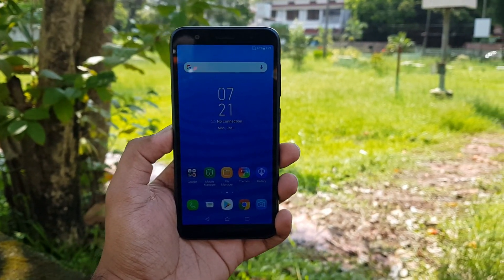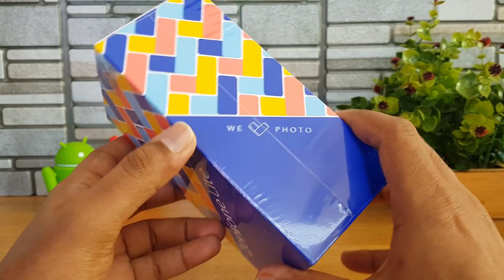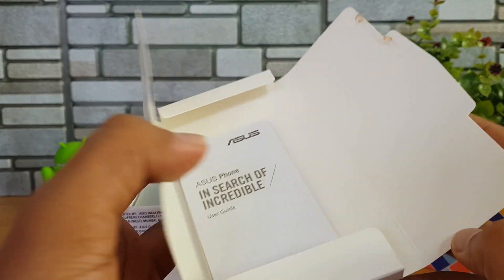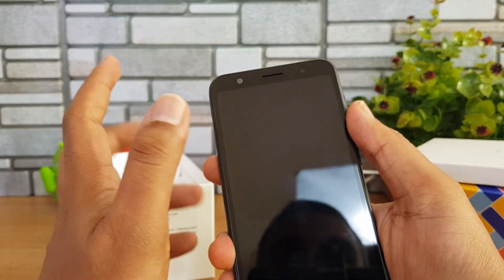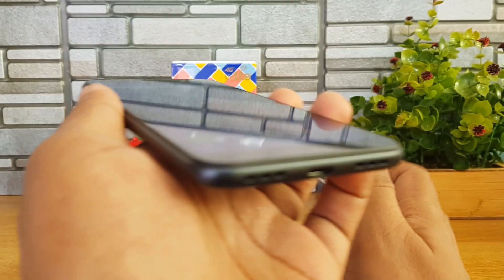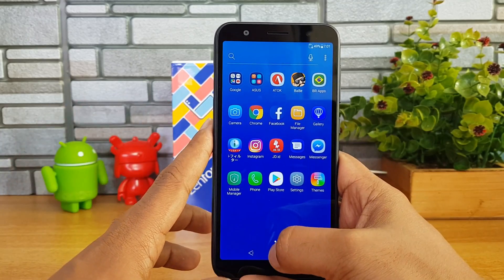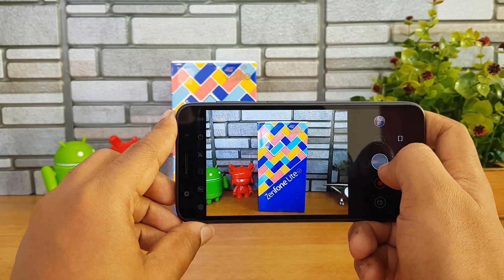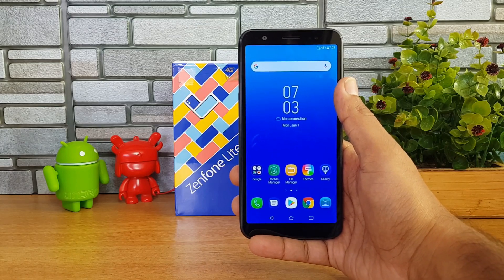ASUS Zenfone Lite L1 Unboxing, Hands on, Camera Samples and Software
ASUS Zenfone Lite L1 is the latest smartphone from ASUS in India and here is the unboxing and hands on with the device along with camera samples and software features.